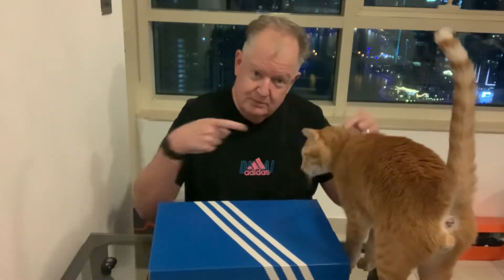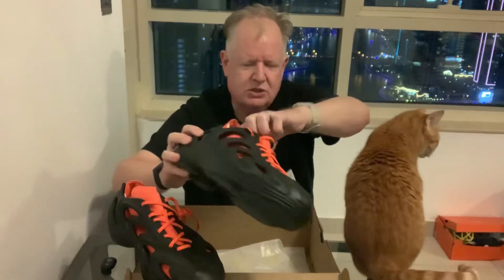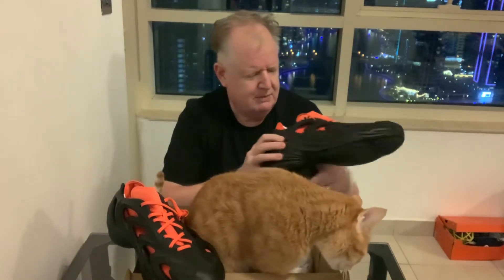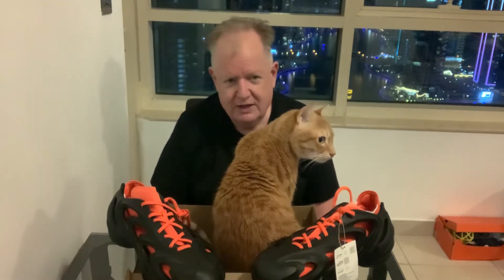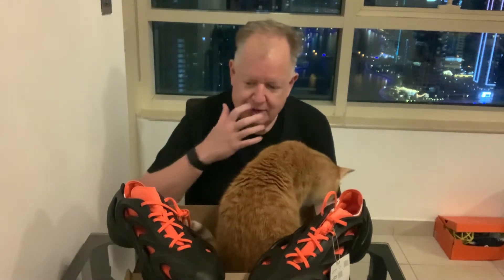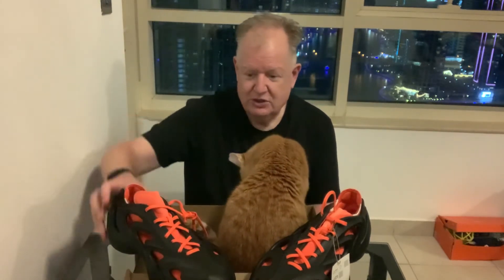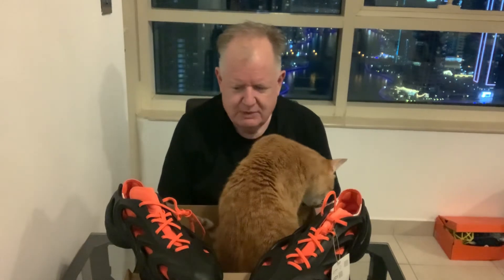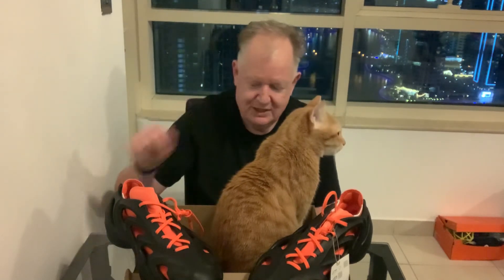Unboxing Adidas adiFOM Q with Toby. Yeezy Foam Runner inspired new silhouette from Adidas Originals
Toby and I unbox the @adidasoriginals adiFOM Q core black. Brand new silhouette from adidas. Thank you @radgeee for the heads up on your stories. You and this pair are tobyapproved Judge for yourself if these were inspired by the Yeezy FoamRunner.